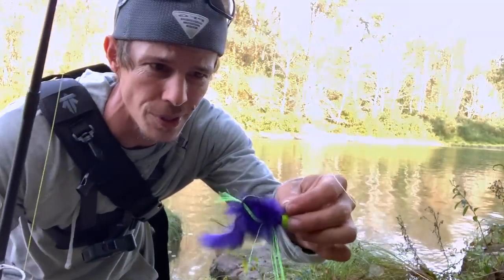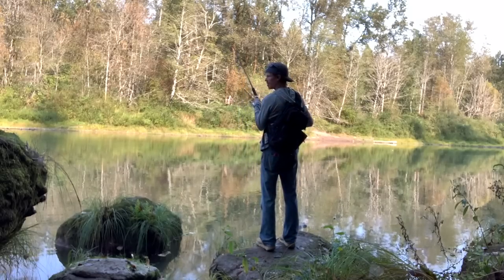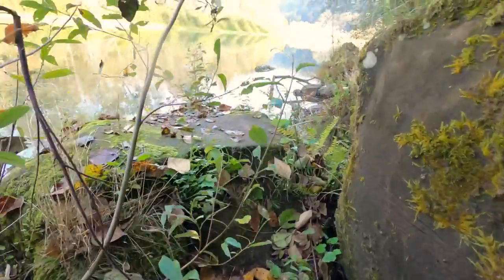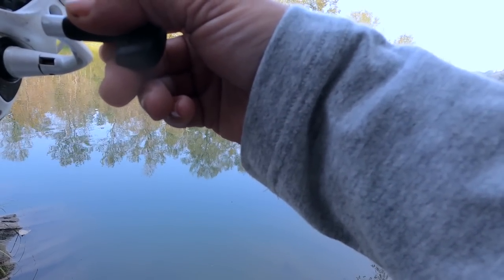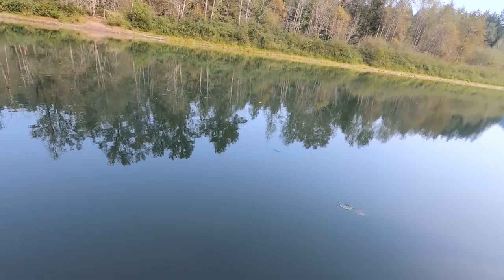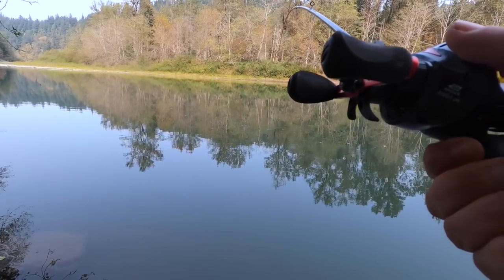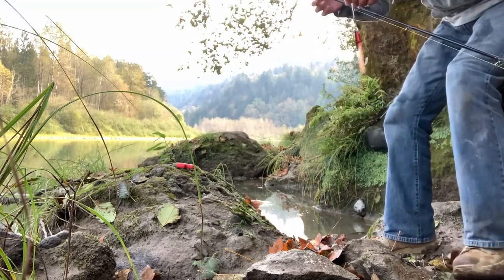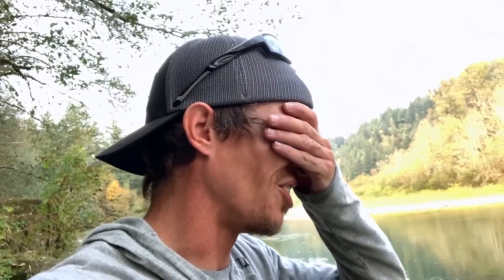HUGE Salmon On A Cheap $20 Fishing Rod!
Today i'm heading out to do some Oregon Fall Chinook Salmon Fishing and i brought a few of my favorite salmon fishing spinners as well as my last twitching jig. I have two different salmon fishing setups, the first being my 9'4" Lamiglas Redline baitcasting rod with a Quantum Pulse baitcasting reel. I'm running 30lb braid on both rods with a 20lb fluorocarbon leader. I brought a big selection of the angling addict fishing co (AAFCO) salmon and steelhead spinners but have two colors in mind that i know have been producing fish lately. My other rod is a cheap 7' medium action rod that i picked up for $20. I've never fished with this rod before and considering it's size, if i manage to find myself a nice chinook salmon or coho salmon, im sure the fish will give me a run for my money.

This salmon fishing video was shot in the first week of October after a long stretch of nicer weather, lower river levels, and skiddish fish that are just waiting on a little rain to raise the river level so these salmon can finish their migration back up to the hatchery. Though i am out targeting coho, a lot of these pools that i will be fishing are holding a bunch of chinook salmon. The fall run on this river is a wild one and none of the chinook salmon can be kept. With that in mind, i know i have a good chance of hooking a chinook so i always try to have my pliers ready to go so i can get a quick release on the fish. Since most of these chinook will be in spawning mode, it is always best practice to land the fish as quick as possible and to do your best to keep it in the water as you remove the hook and get it released after a quick picture. I could tell that my first chinook was tired out by the time i released it so i didn't get a good shot of the fish, but i did get a good shot of the second fish since it was doing better. Normally i wouldn't take a native fish out of the water but this was one of the biggest chinook salmon i've ever caught while salmon fishing on a river. As you can see in the video, the fish was out of the water for about 3 seconds and was then safely released to go finish making some babies lol. If you haven't tried salmon fishing with twitching jigs, i highly advise giving a look. It is another great salmon fishing technique and could produce bites when other techniques aren't.

Stop by and check out the Angling Addicts PNW

You can also find the Angling Addict Fishing Co Salmon & Steelhead Spinners (As Seen In Video)